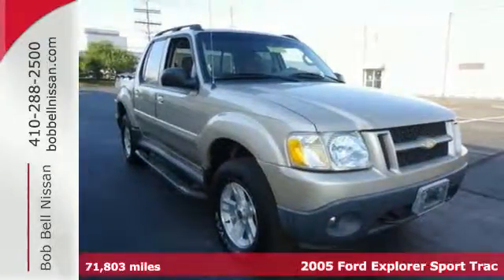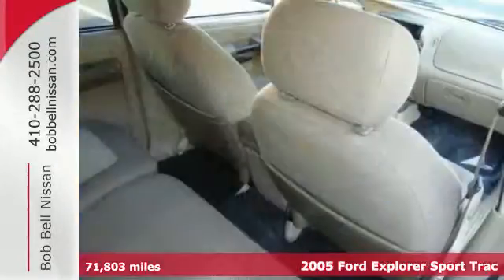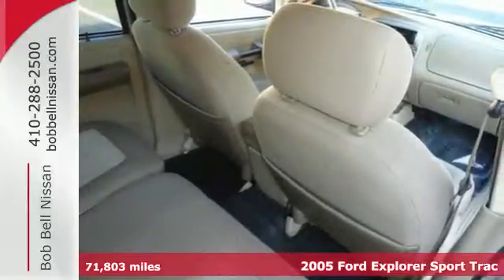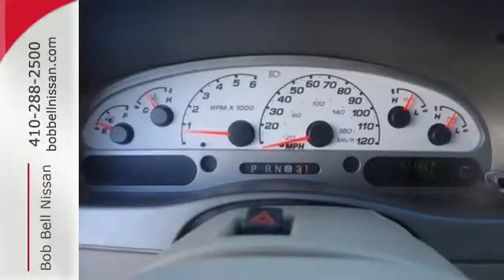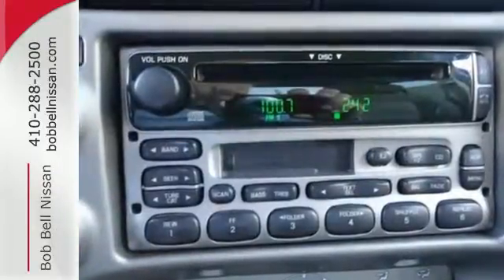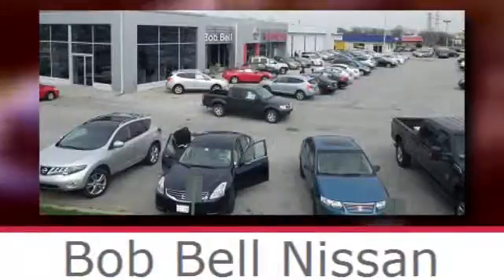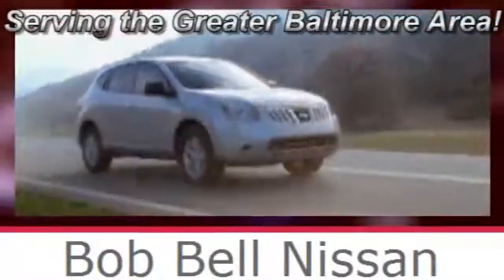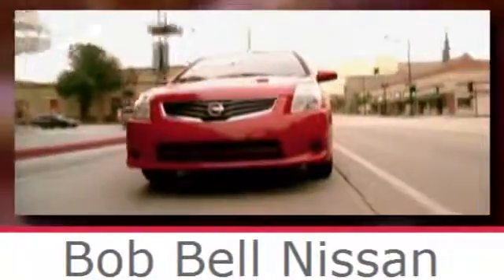2005 Ford Explorer Sport Trac Baltimore MD Dundalk, MD K40452B - SOLD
Year: 2005
Make: Ford
Model: Explorer Sport Trac
Trim: Base
Engine: 6 Cyl - 4.0L
Transmission: Automatic
Color: Beige
Mileage: 71803
Stock #: K40452B
VIN: 1FMZU77K95UB13999

7900 Eastern Ave.

Address:
7900 Eastern Ave